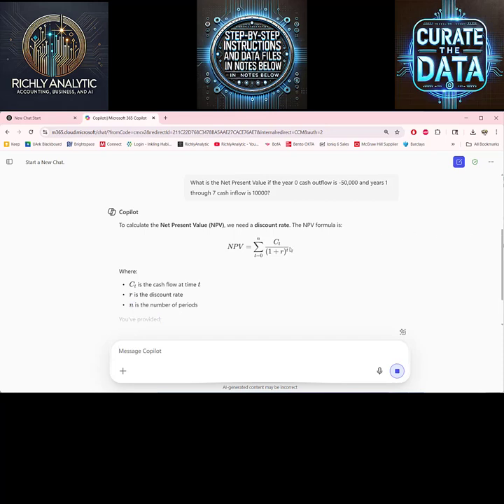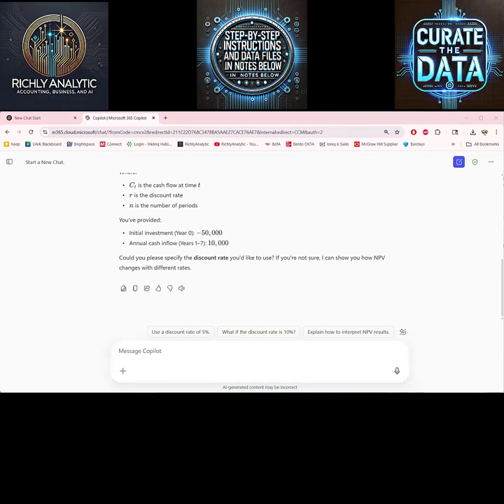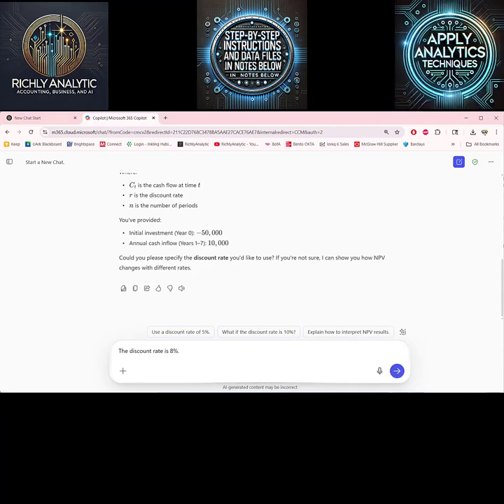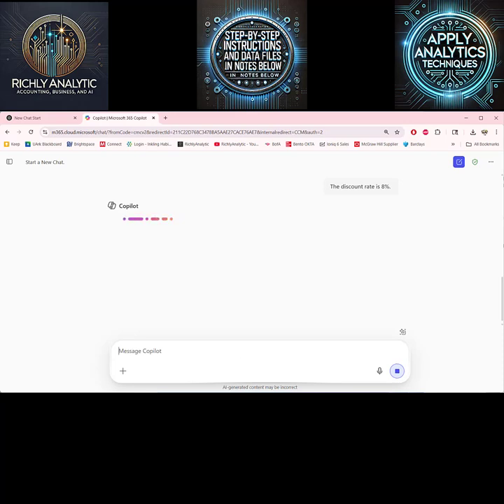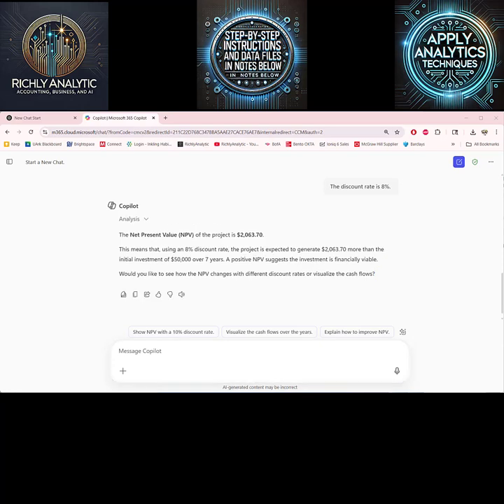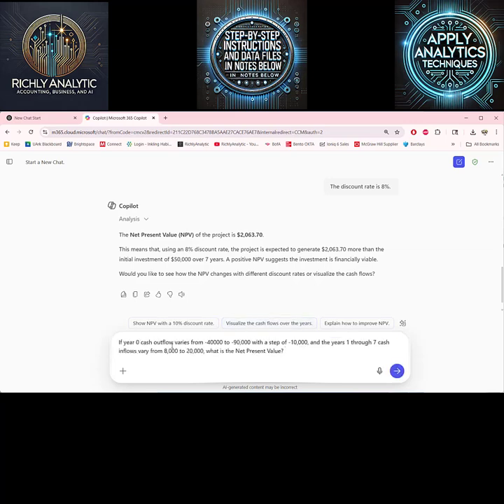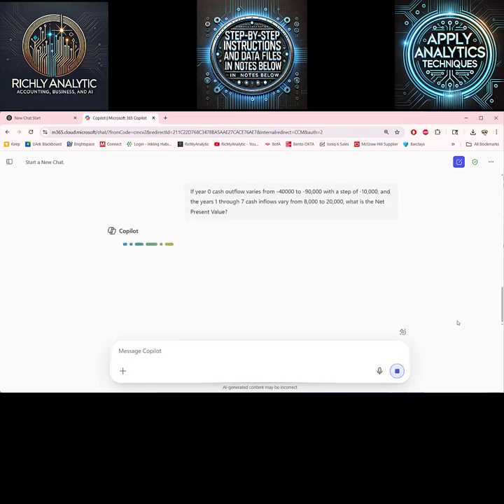Capital Budgeting, NPV and Sensitivity Analysis using Copilot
Capital budgets use various metrics to prioritize different capital investments, including the use of the Net Present Value.  Since there are many assumptions and estimates used in this type of analysis (such as the size and timing of the future cash flows and expected rates of return), we employ the prescriptive analytics technique of sensitivity analysis to assess how the prioritizing of different capital investments may change as (and if) the underlying assumptions change.